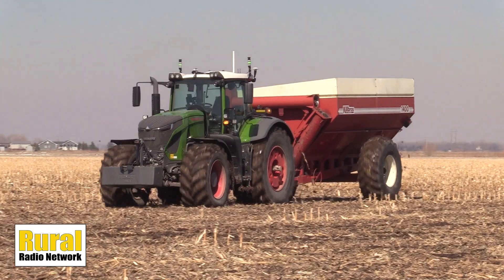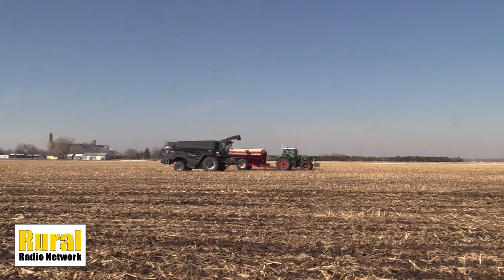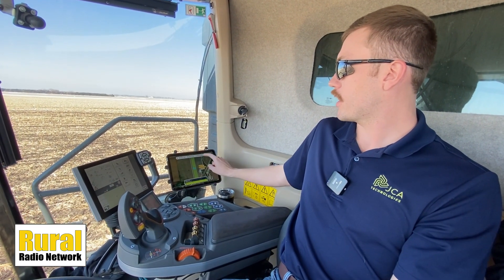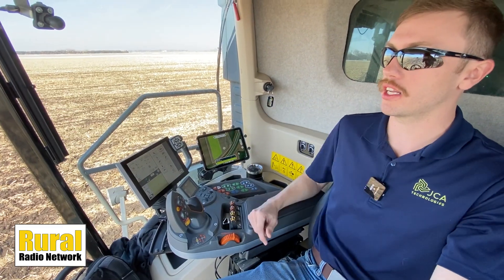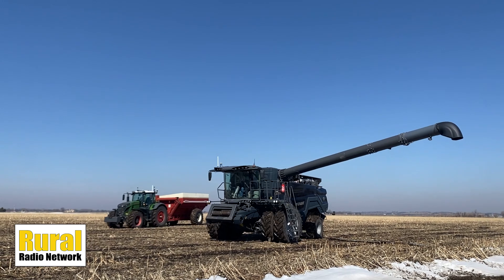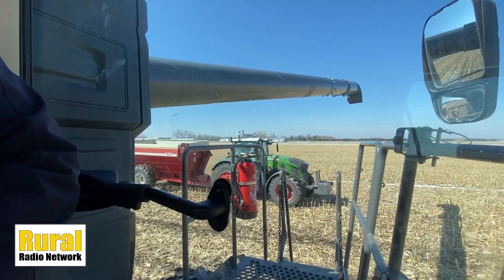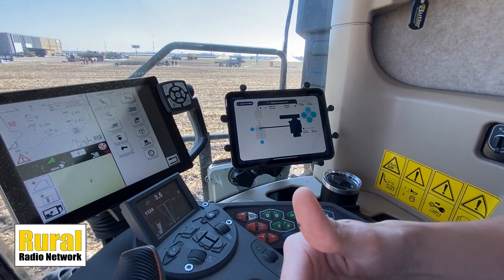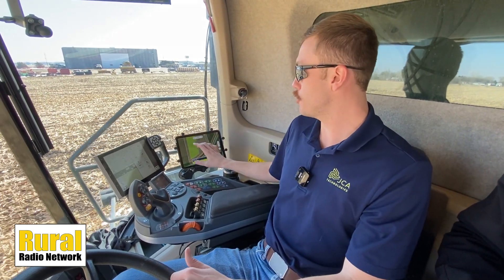IN THE CAB: See how Outrun autonomous grain cart works in real-time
Autonomous grain cart technology was tested in Fremont, Nebraska 🚜

Outrun can help an operation maximize its workforce by allowing the grain cart operator to focus on another task like hauling grain. 👨‍🌾 Producers from Nebraska and Iowa traveled to be able to test the Outrun technology firsthand.

Outrun has three main tasks.
1️⃣ Staging cart
2️⃣ Ready to fill
3️⃣ Send to truck

It's designed to be simple and safe to use for the combine operator!

Outrun is a PTx Trimble solution.